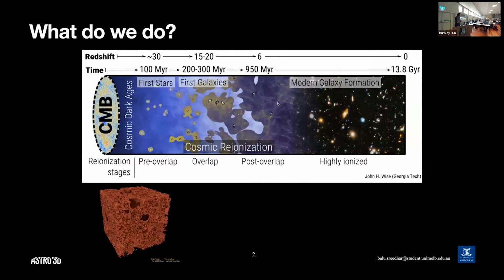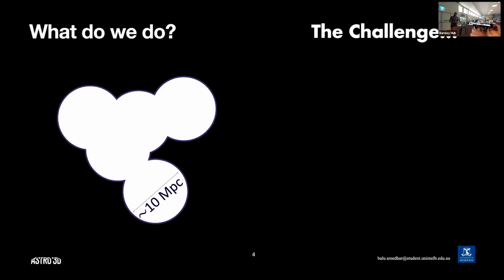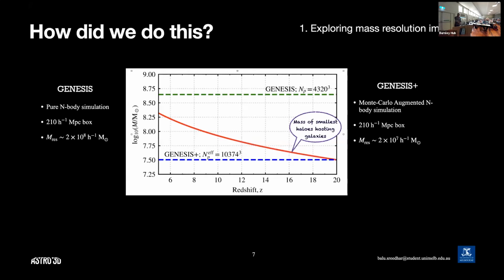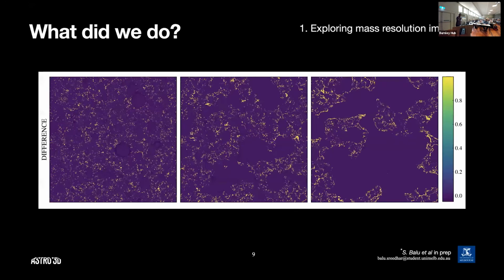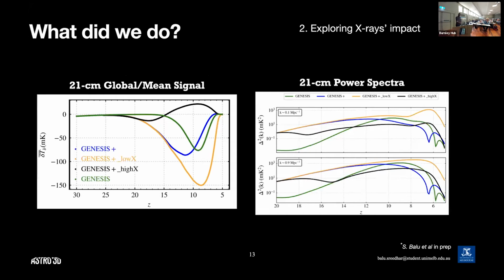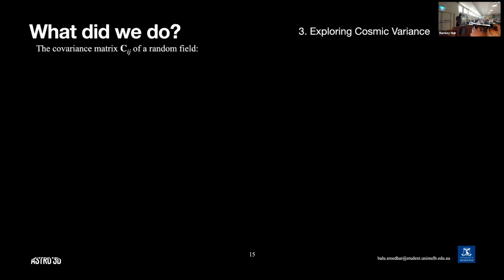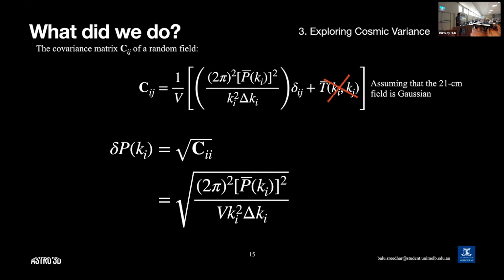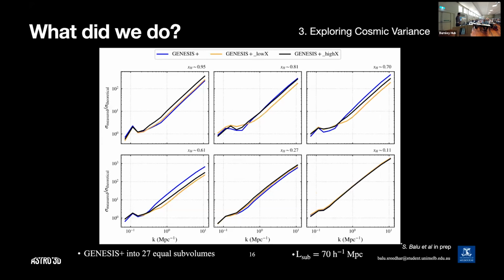ASTRO 3D Science Meeting 2022 - Balu Sreedhar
Talk - 21cm predictions for the Epoch of Reionisation